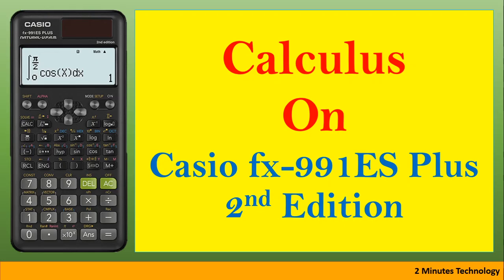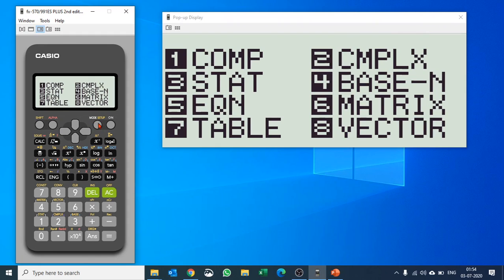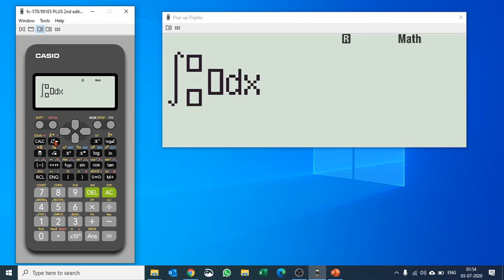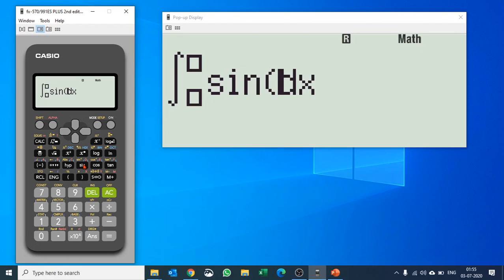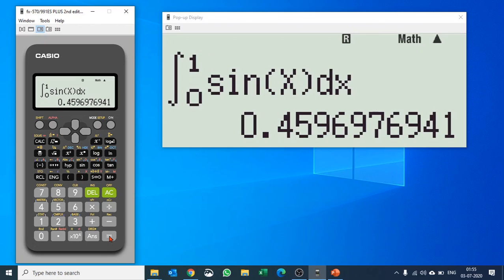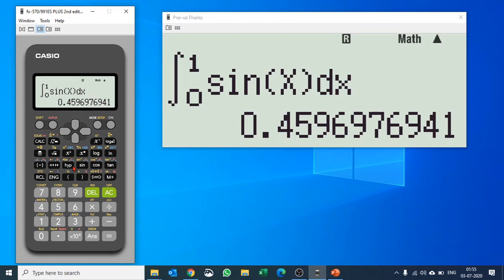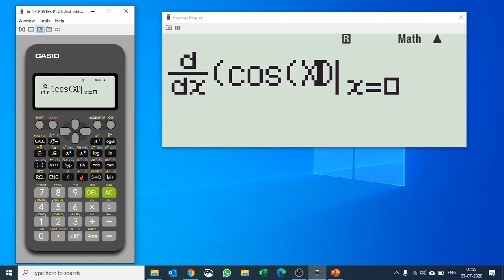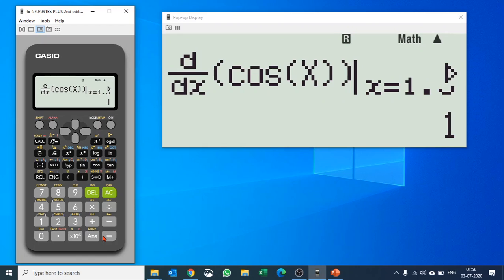How to do calculus (differentiation & Integration) on Casio fx-991ES Plus 2nd Edition [2024]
Learn to solve calculus problem for your SAT, ACT, IGCSE program.